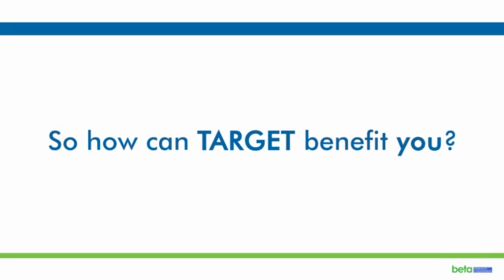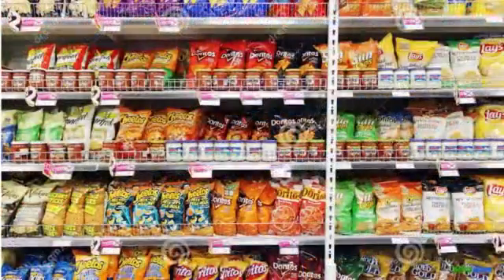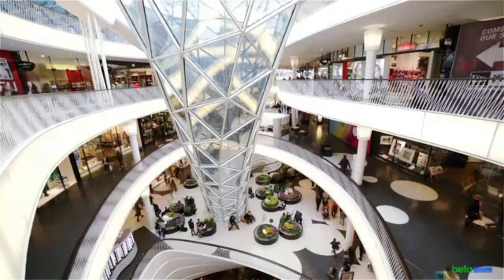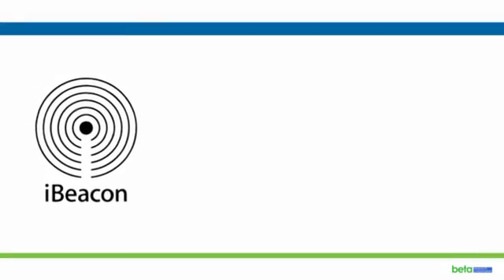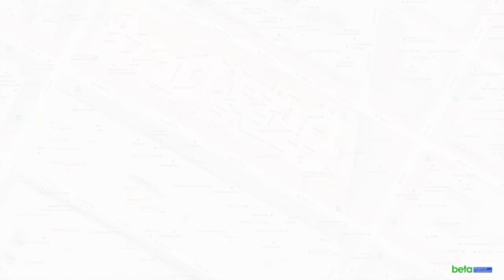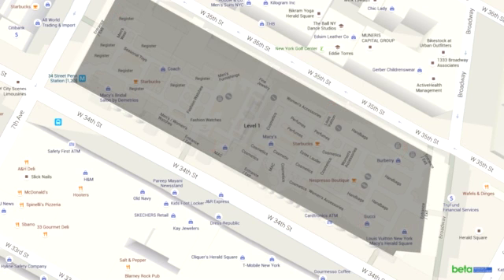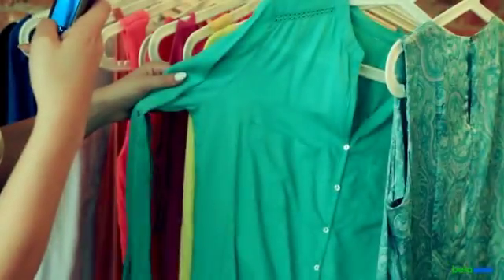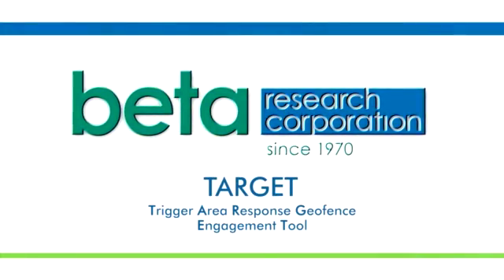TARGET - Beta Research's Geofencing and iBeacon Technology and App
Sometimes it's just not enough to be able to talk to your customers. To understand what really goes into a purchase decision, you want to reach them right at the point of sale. Geofencing is a breakthrough technology that enables you to do precisely that.

With geofencing, you can create a virtual fence that's as small as a single store or as large as an entire city or even an entire chain of retail outlets. The technology detects when opt-in users enter, dwell or exit the fenced-in area. It then facilitates two-way communication – including surveys and incentives – utilizing their smart phones. Geofencing provides unprecedented insight into customer thought processes. It is especially useful for:

- Shopper insight studies
- Crowdsourced audits
- Retail studies
- Competitive analysis
- Customer satisfaction studies
- Voice of customer research